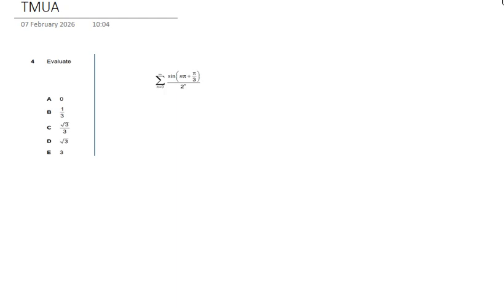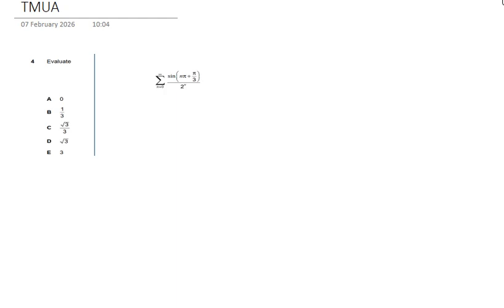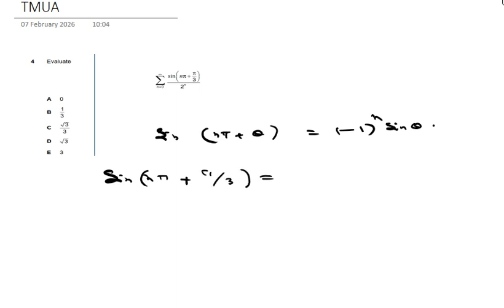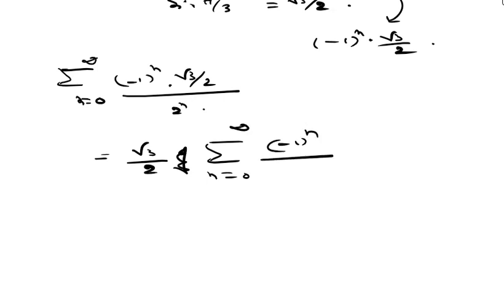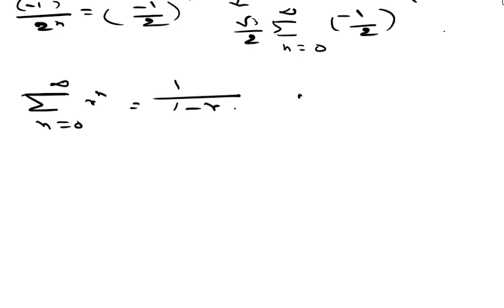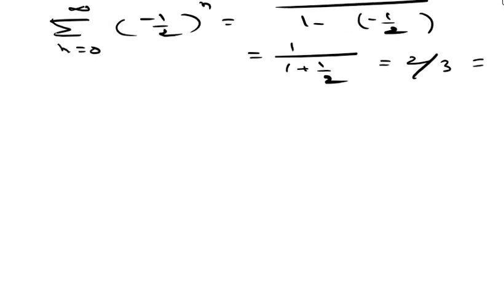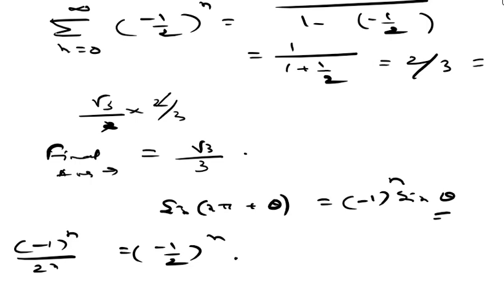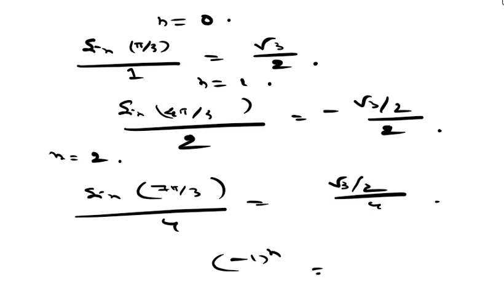TMUA Full Past Paper Analysis | Step-by-Step Maths Solutions for Speed, Accuracy & Top Scores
In this video, we provide a complete and detailed explanation of TMUA Past Paper and Exam-Level Questions, solved using logical reasoning, smart techniques, and exam-focused strategies. This session is designed for students preparing for the Test of Mathematics for University Admission (TMUA) who want to strengthen their problem-solving ability and maximize their final score.

Each question is explained step by step, starting from basic concepts and gradually moving to advanced applications. We focus on helping students understand the thinking process behind every solution so that they can confidently solve similar problems in the real exam. This video is not about memorization, but about developing strong mathematical intuition and analytical skills.

What You Will Learn in This Session:
✔ Complete solutions of TMUA past papers and practice sets
✔ Logical methods for solving complex problems
✔ Shortcut techniques for faster calculations
✔ Time management strategies for the exam
✔ Concept revision in algebra, calculus, functions, and graphs
✔ Mistake analysis and correction methods
✔ High-score oriented problem selection skills

This video is suitable for:
✅ Class 11 and 12 students preparing for UK university entrance exams
✅ Aspirants aiming for Cambridge, Oxford, Imperial College, Warwick, and LSE
✅ Students targeting Mathematics, Engineering, Economics, and Data Science programs
✅ Candidates preparing for TMUA, MAT, STEP, and related aptitude tests
✅ Serious learners who want structured and guided preparation

Why This Video is Important:
TMUA is a highly competitive examination where speed, accuracy, and logical thinking are equally important. Practicing solved papers under expert guidance helps you understand exam patterns, difficulty levels, and scoring opportunities. In this session, we break down each question so that you can learn efficient problem-solving strategies and avoid unnecessary time loss.

Teaching Method at Dr. Sourav Sir’s Classes:
We follow a result-oriented and concept-based teaching approach. Each problem is taught using:
• Fundamental theory explanation
• Stepwise logical reasoning
• Alternative solution methods
• Shortcut and approximation techniques
• Exam-friendly presentation style

This ensures that students become adaptable and confident problem solvers.

Preparation Strategy Covered:
📌 How to plan daily TMUA practice
📌 How to use past papers effectively
📌 Mock test and revision scheduling
📌 Managing lengthy and tricky questions
📌 Improving calculation speed
📌 Maintaining focus during the exam

If you feel confused about TMUA preparation, lack proper guidance, or struggle with difficult questions, this video will give you clear direction and strong motivation.

About Dr. Sourav Sir’s Classes:
We offer specialized coaching for national and international competitive examinations including TMUA, MAT, STEP, ISI, IIT-JAM, CUET, NBHM, and many more. Our focus is on strong fundamentals, personalized mentoring, and consistent performance improvement.

By joining our TMUA preparation program, you get access to:
✔ Recorded revision lectures
✔ Practice sheets and mock tests
✔ Doubt-clearing sessions
✔ One-to-one mentoring (optional)
✔ Regular performance feedback

Stay focused, practice daily, and aim for excellence in TMUA and beyond. 🚀